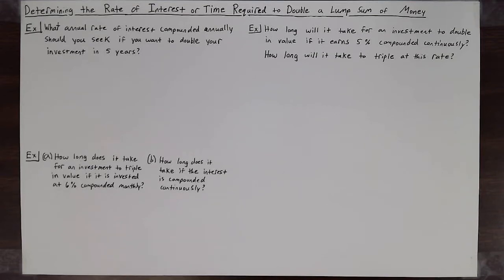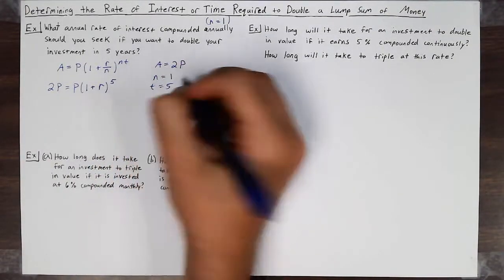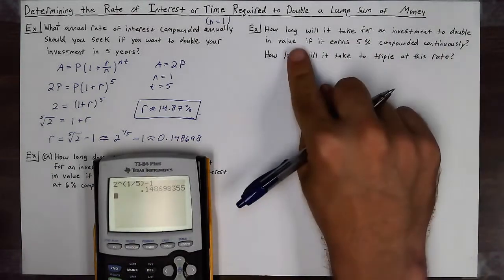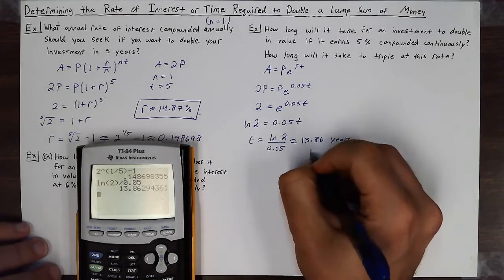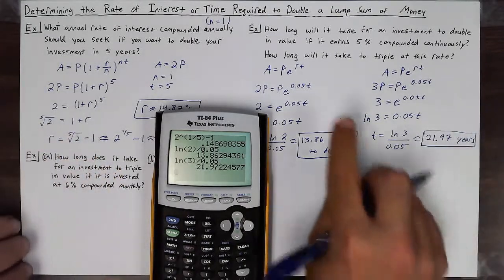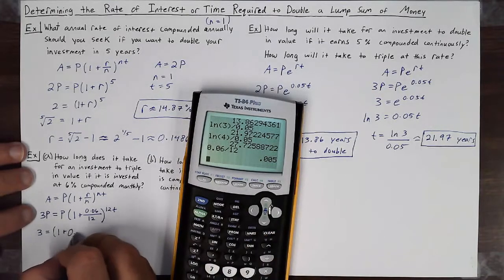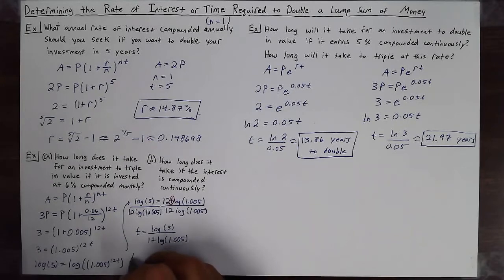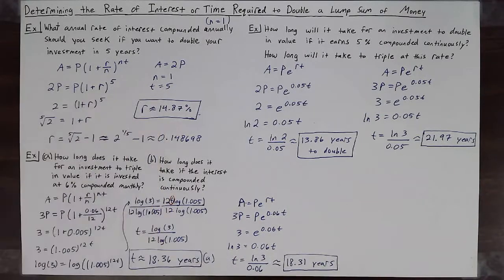Determining the Rate of Interest or Time Required to Double a Lump Sum of Money [5.7-4]